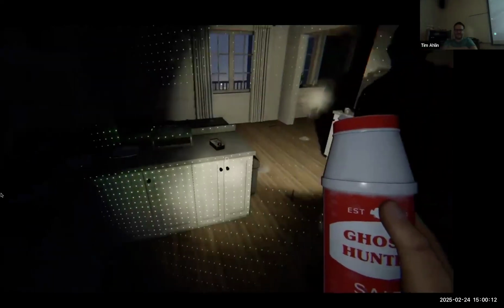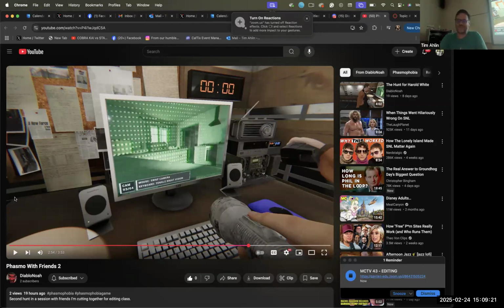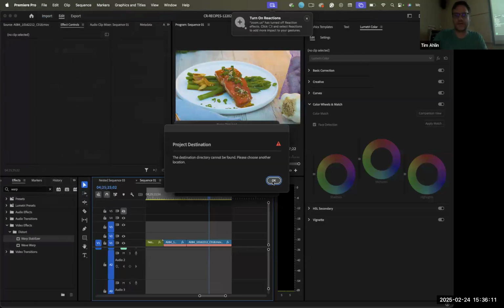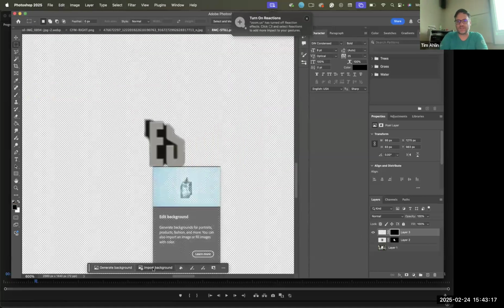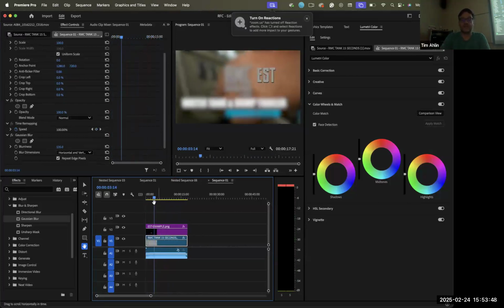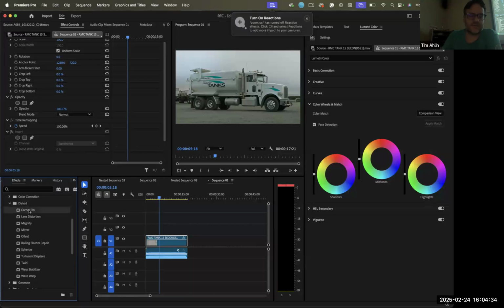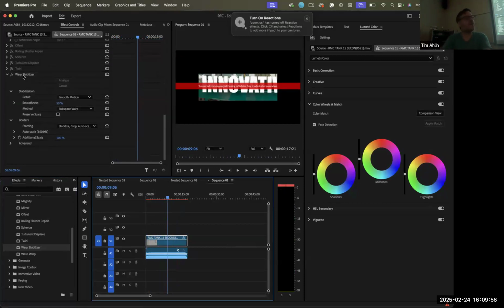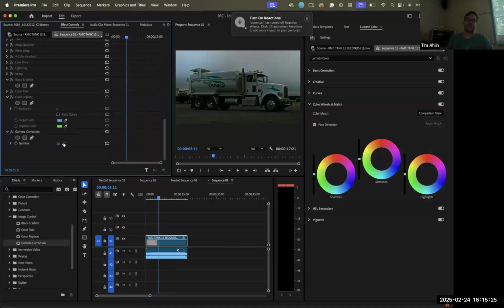Editing Class #8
Recorded 2/25/25